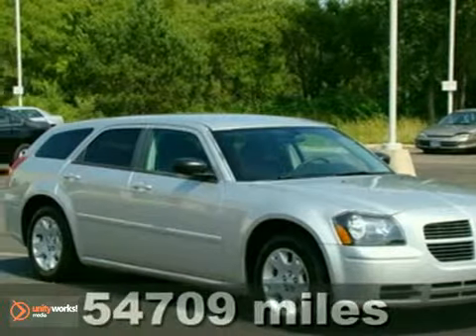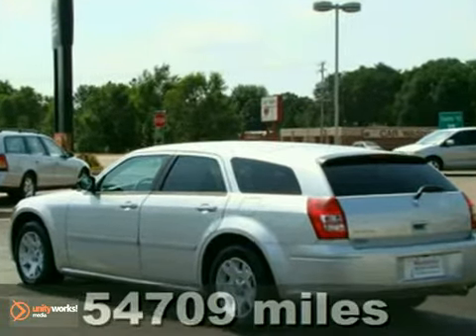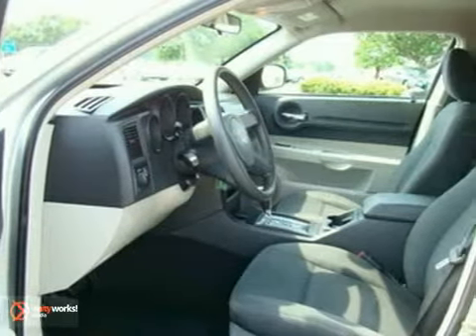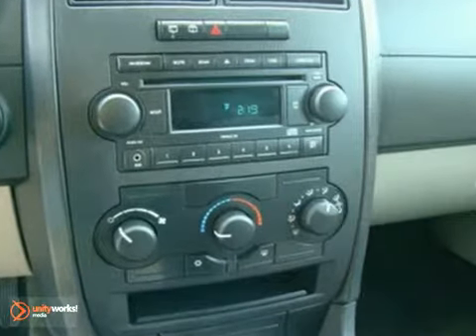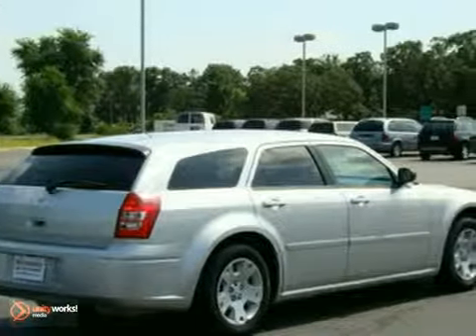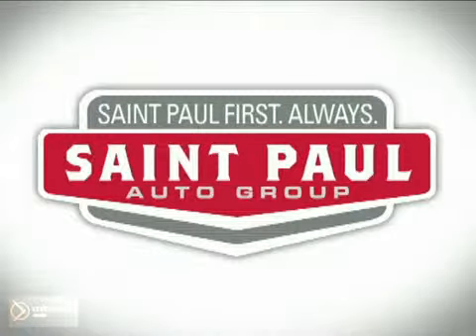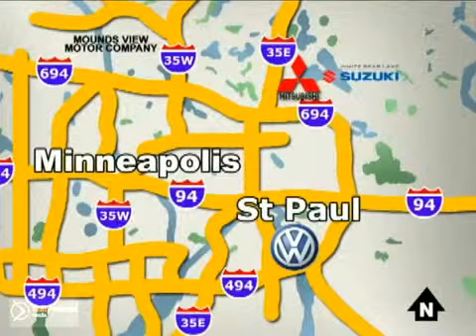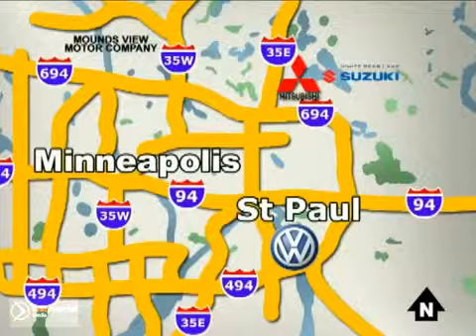2006 Dodge Magnum 64300X in Minneapolis MN St-Paul, MN SOLD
If you are looking for real value on a great used car, Mounds View Motor Company invites you to come in and test drive this 2006 Dodge Magnum, stock# 64300X. We are conveniently located near Minneapolis MN St-Paul, MN and known for our great selection, reliability and quality. Come take a look at this 2006 Dodge Magnum today.

2375 County Road 10
Minneapolis MN St-Paul MN, 55112

Mounds View Motor Company has a large inventory of cars, hybrids and sports utility vehicles.

Mounds View Motor Company has access to a large inventory of new and used vehicles in the Saint Paul, Minneapolis, New Brighton, Roseville, Brooklyn Park, Brooklyn Center, Blaine, and Fridley area. At Mounds View Motor Company, our sales representatives can help you to buy your next new or used car, hybrid or sports utility vehicle through a hassle free and exciting car buying experience. It is our goal to make the car buying experience at Mounds View Motor Company the best in Twin Cities.

Serving the Saint Paul, Minneapolis, New Brighton, Roseville, Brooklyn Park, Brooklyn Center, Blaine, and Fridley areas faithfully!